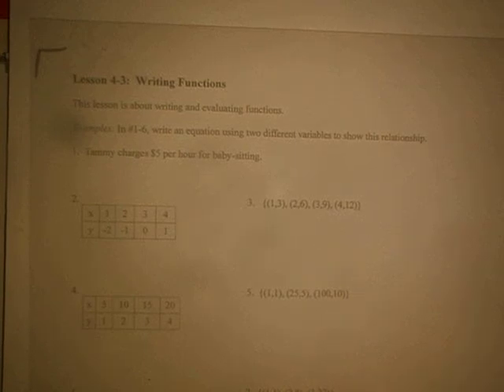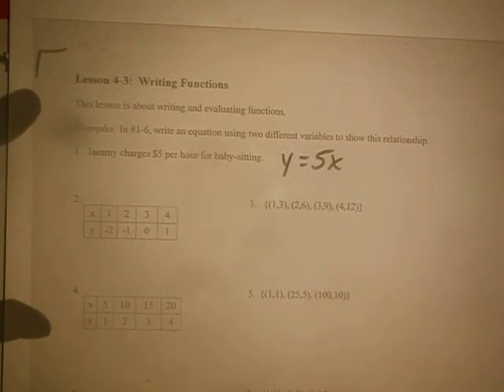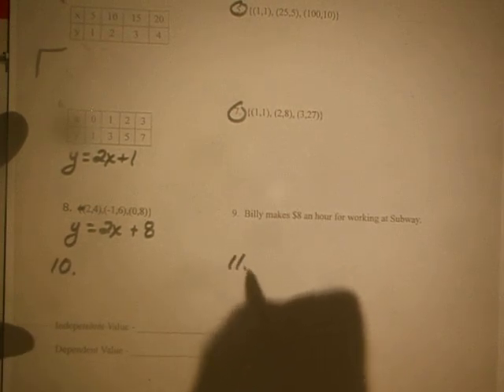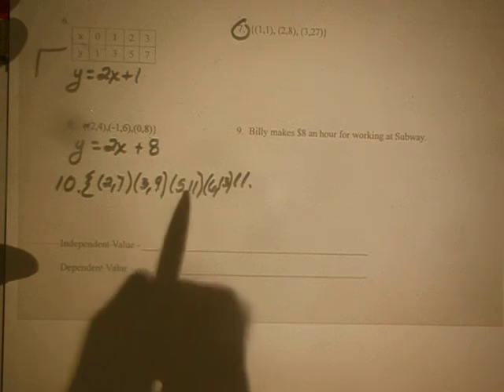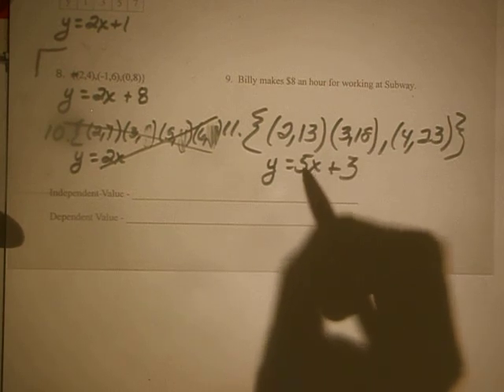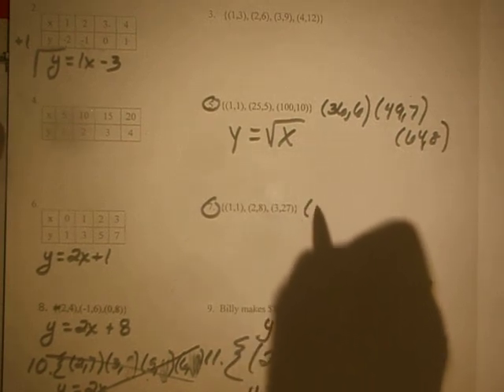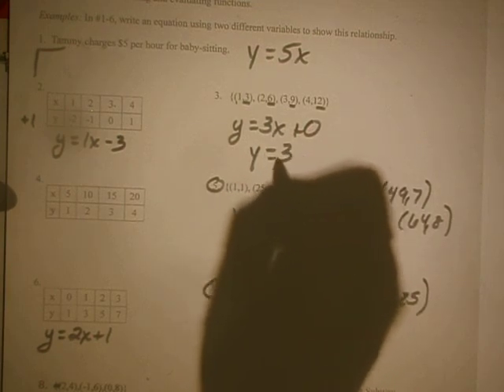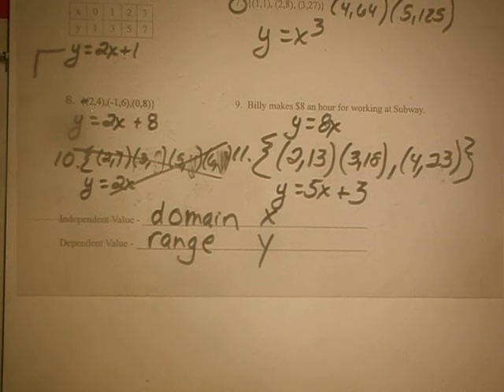TenBrock Algebar 4 3 notes part 1